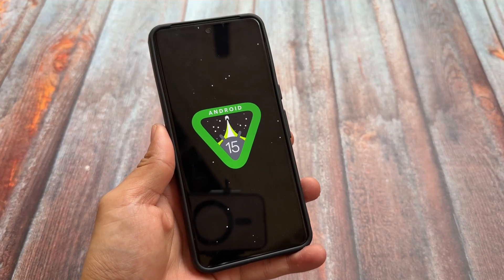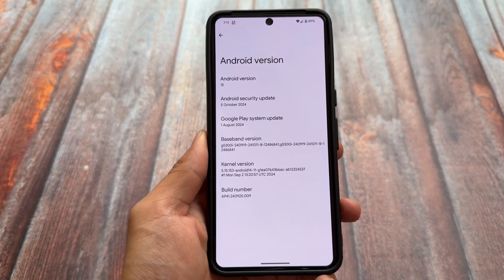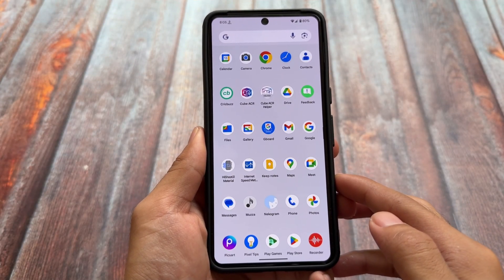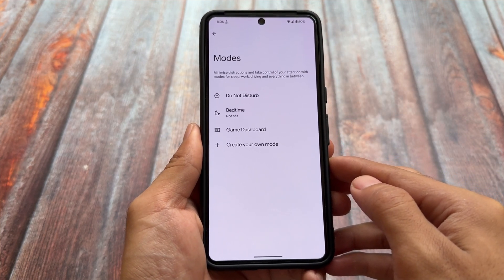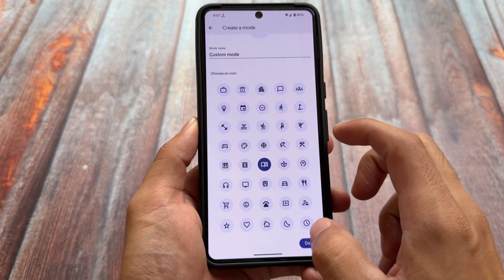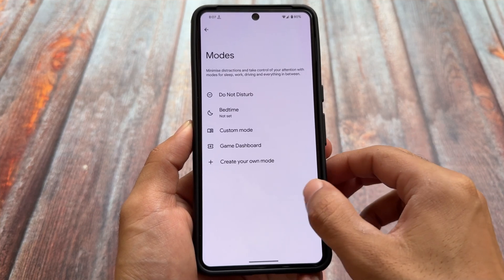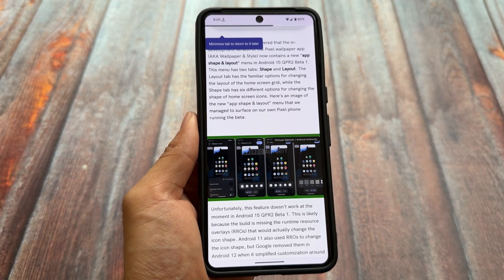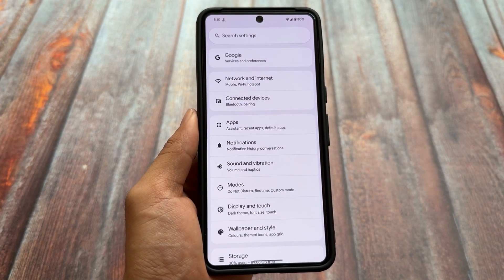📲 First Look: Android 15 QPR2 Beta 1’s iOS-Like Features + Bug Fixes!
Hey guys, What's Up? Everything is good I Hope. This video will show you " 📲 First Look: Android 15 QPR2 Beta 1’s iOS-Like Features + Bug Fixes! ". Make Sure to watch this video till the end to understand everything.

⚡️ Why so needed?

Timeline:
00:00 Intro
00:20 Kernel version
00:52 Themed icons
01:17 Launcher bug fix
01:57 Modes
03:41 Hidden feature
04:07 Else